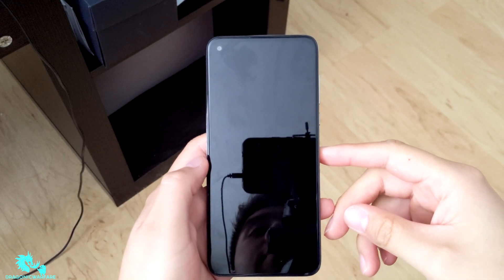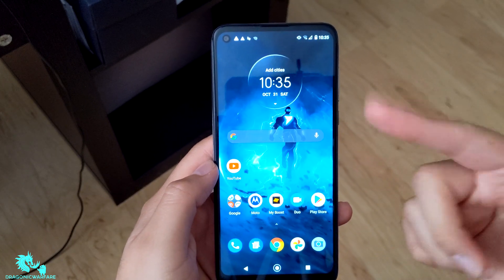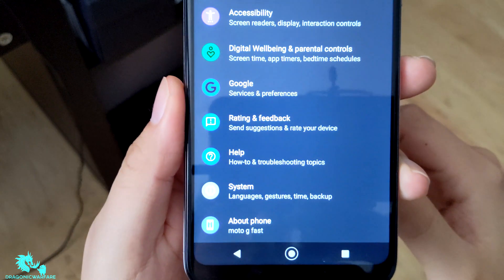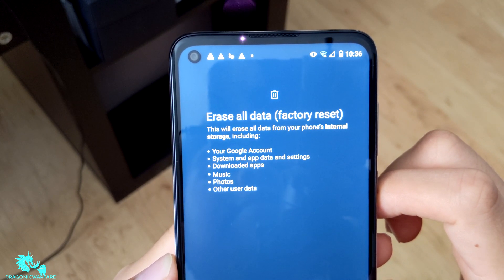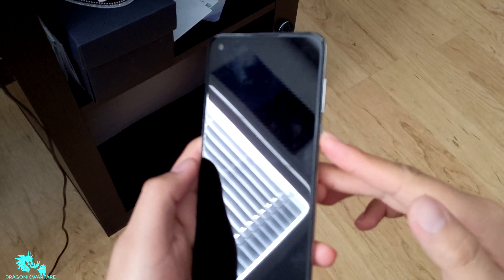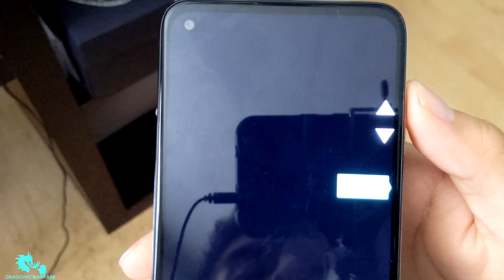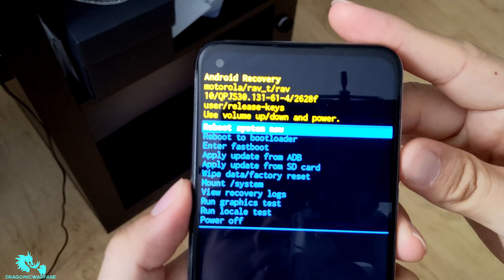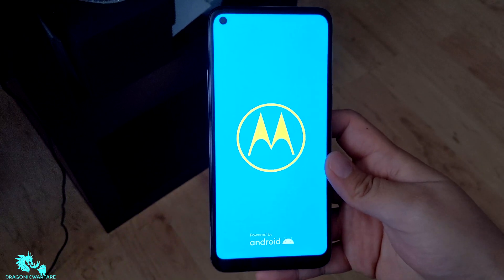How to Hard Reset Moto G Fast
In todays video i will show you how to hard reset the Moto G Fast with buttons and also in the settings, which works the same on the Moto G Power.

Shop Amazing Smartphone Deals: